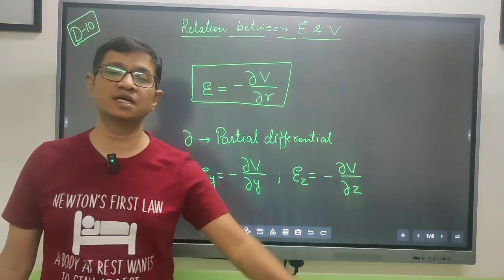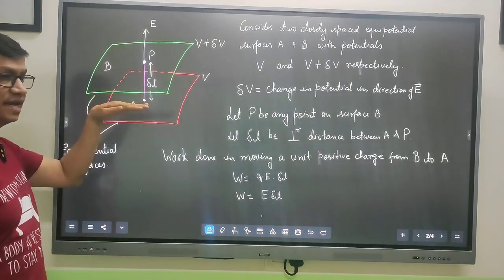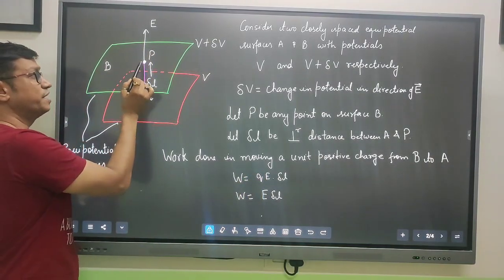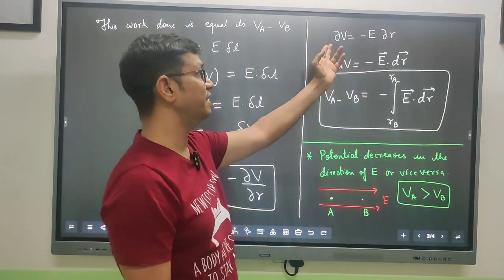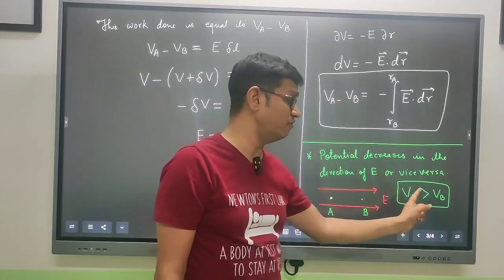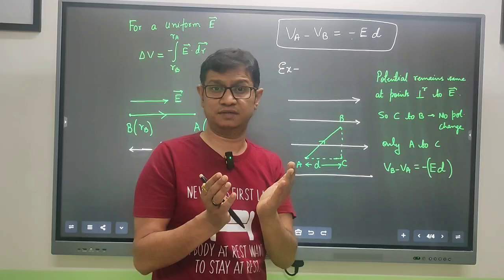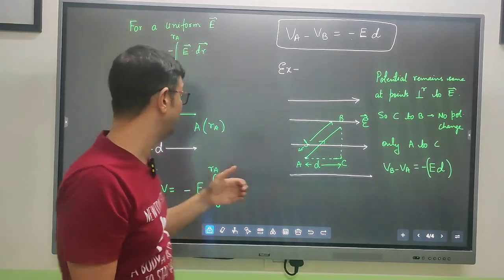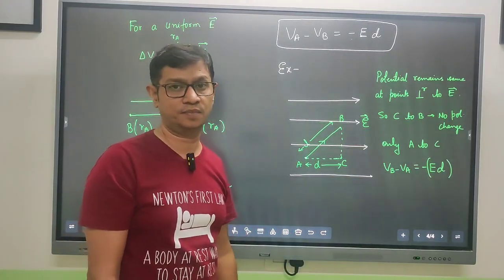Derivation - Relation between electric field and potential